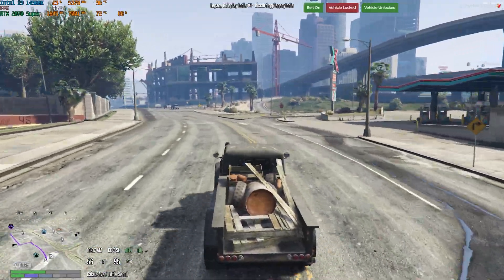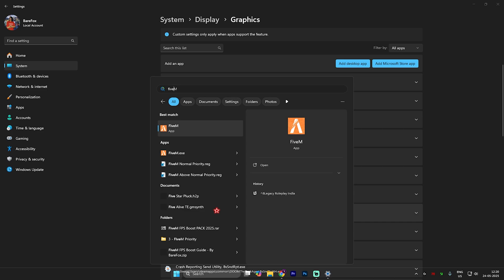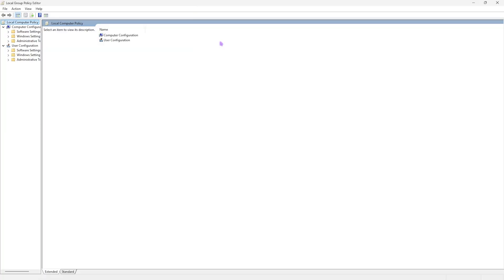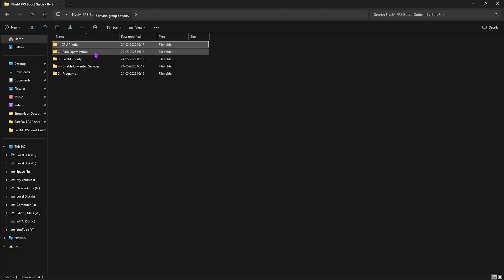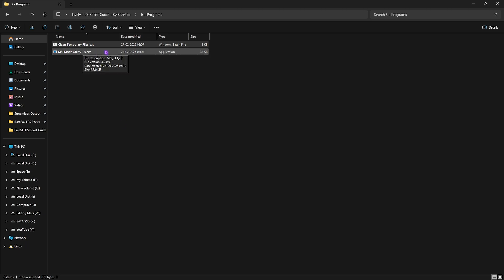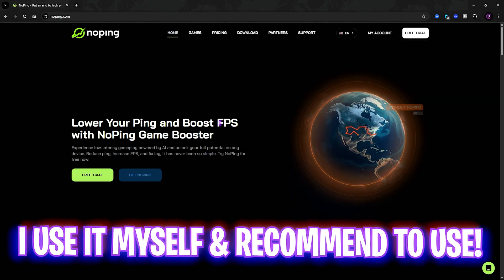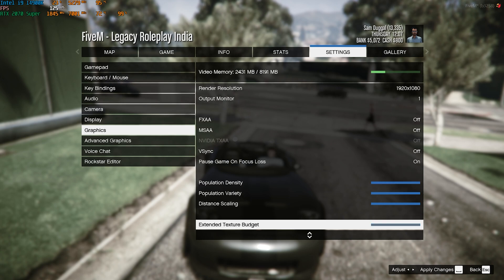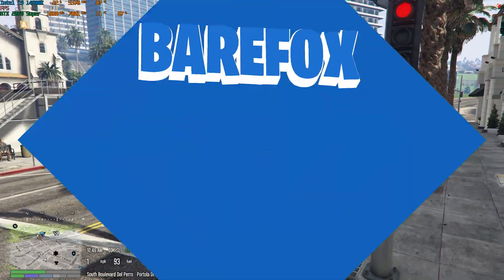How To Boost FPS, Fix FPS Drops in FiveM in 2025✅| FiveM Low End PC Lag Fix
Struggling with lag, stuttering, or low FPS in FiveM in 2025? This guide is packed with the best settings and optimizations to help you boost FPS, fix frame drops, and achieve smooth gameplay on low-end PCs. Whether you’re roleplaying or racing, these tweaks will enhance performance and reduce input delay!

🔽 Download Links 🔽

▬▬▬▬▬▬▬▬▬ஜ۩۞۩ஜ▬▬▬▬▬▬▬▬▬
▬▬▬▬▬▬▬▬▬ஜ۩۞۩ஜ▬▬▬▬▬▬▬▬▬

🔽 Timestamps 🔽
0:00 - Amazing Intro
0:26 - Best Windows Settings
1:54 - De-Animate Windows
2:13 - Disable Background Apps
2:57 - Create A Restore Point
3:16 - FiveM FPS Boost Guide
3:24 - CPU Priority
3:36 RAM Optimization
3:48 - Game Priority
4:01 - Disable Unwanted Services
4:24 - Useful Programs
5:11 - Fix All Network Issues Using NoPing
6:07 - Disk Optimization
6:45 - Best In-Game Settings
8:03 - Amazing Outro